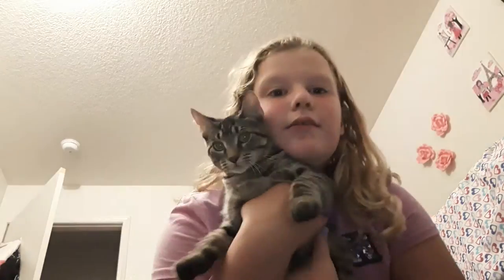September 20, 2020